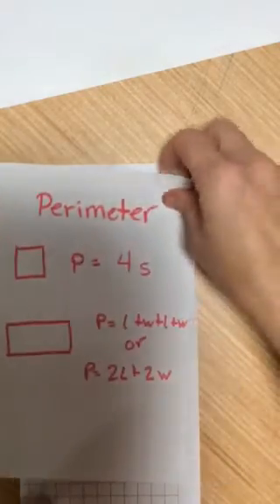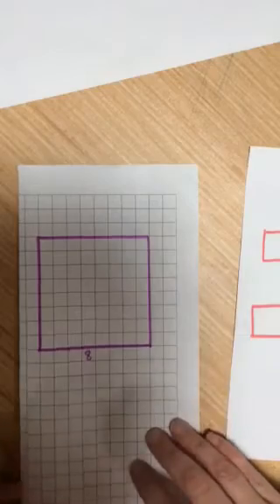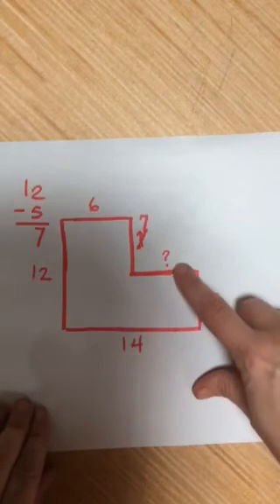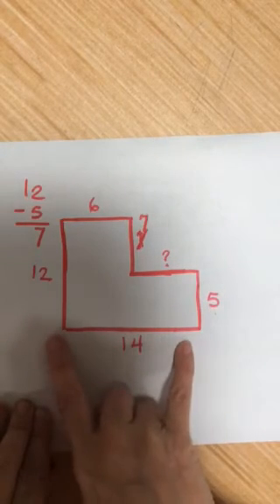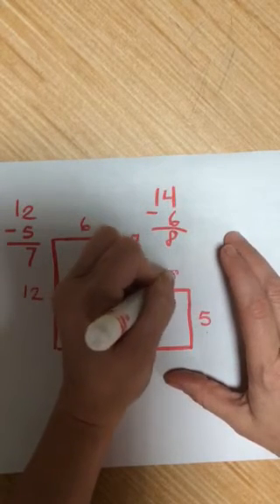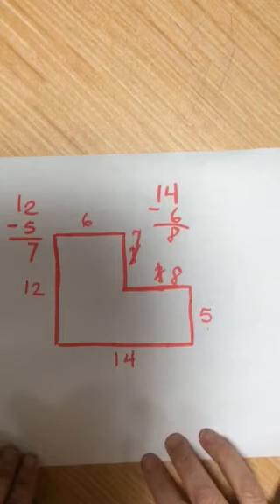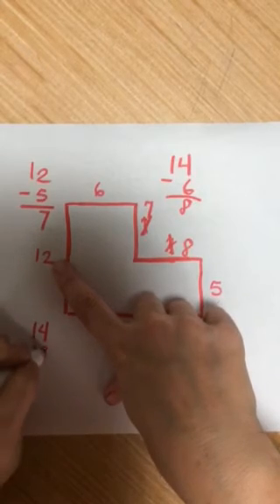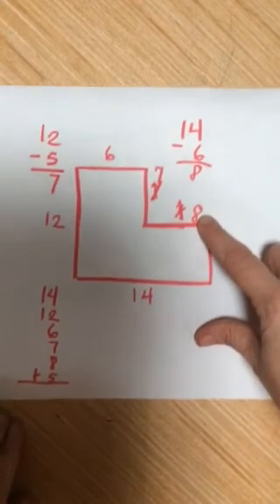Finding Perimeter (TEK 4.5D)